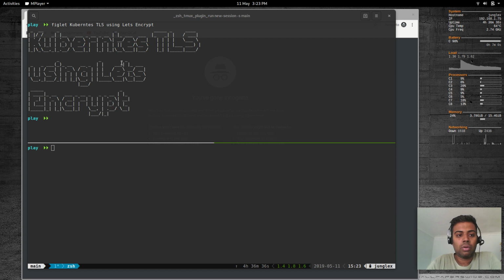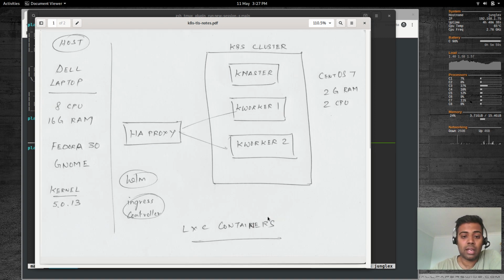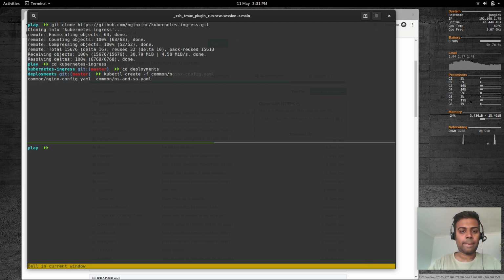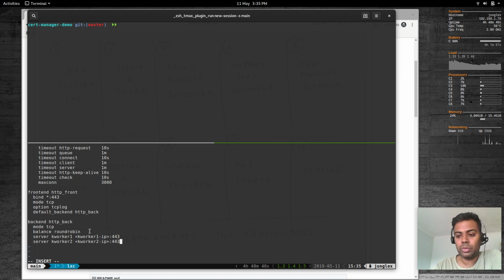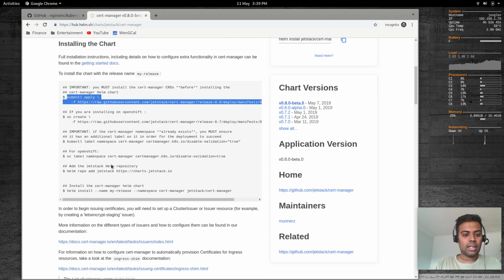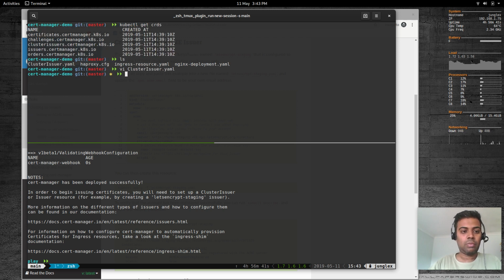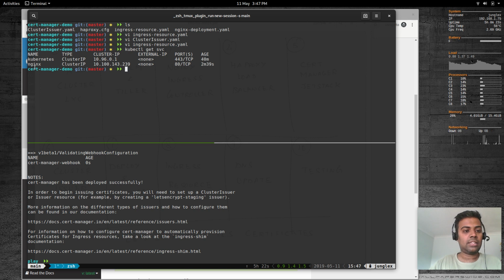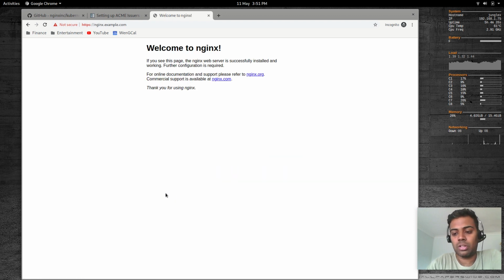[ Kube 37 ] Setup Lets Encrypt cert-manager in Kubernetes Bare Metal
In this video, I will show you how to install cert-manager in your Kubernetes bare metal cluster. The Kubernetes cluster I am using is based on LXC containers. Using Lets Encrypt as the Certificate Authority, the cluster will be auto generating certificates for the web application deployed. This setup requires helm/tiller and nginx ingress controller deployed in the cluster.
Also I will be using HAProxy as the Load Balancer.